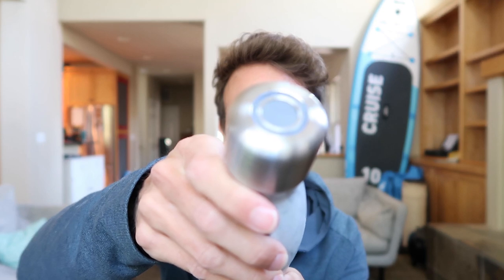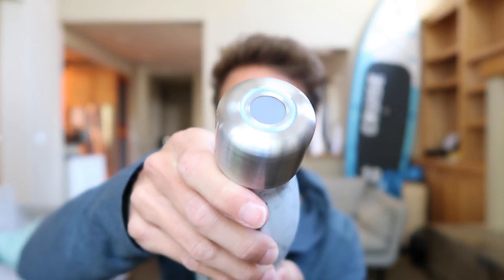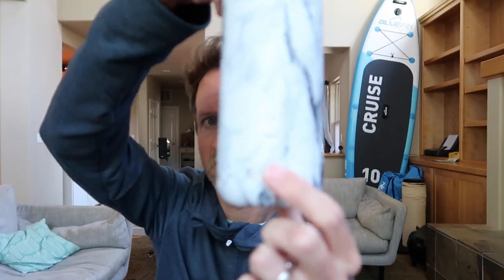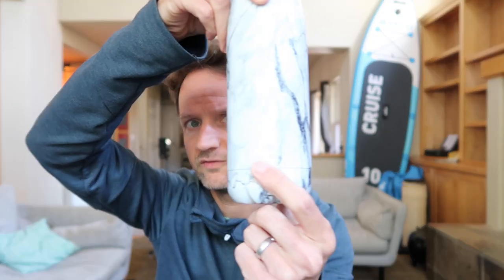Crazy Cap 2 Review 2020 - A Portable Water-Sterilization Bottle Lid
★ Crazy Cap 2 on Amazon

💦The Crazy Cap 2 is a bottle lid that sterilizes water, killing bacteria and viruses. It uses deep UVC technology to do the sterilizing and it can even be used off the bottle to sterilize surfaces of any viruses. The CrazyCap can be used on most 500ml (17oz) bottle like Swell and Cilly's which means you can switch out your bottle when you feel like having a change in style (double check the compatible brands on the crazy cap website). At $59 it also makes a great gift for anyone who hydrates on the go.

Note: never shine the UV light towards the human face though as it can damage your eyes when looked at directly.

Trail & Kale is a blog that inspires people to trail run, adventure more, and live a healthy plant-based lifestyle.